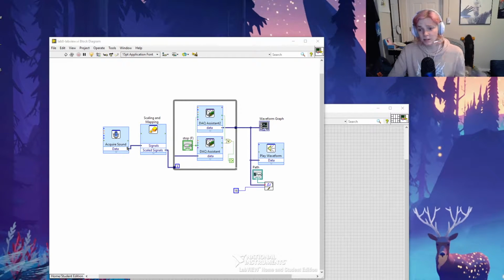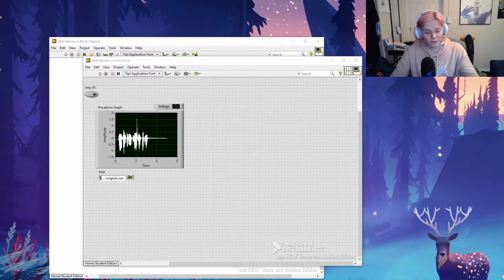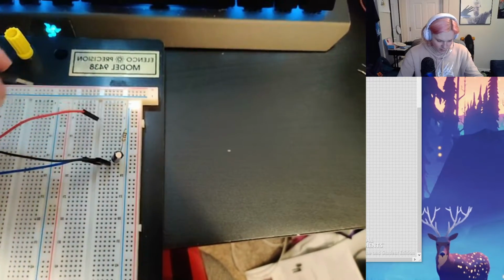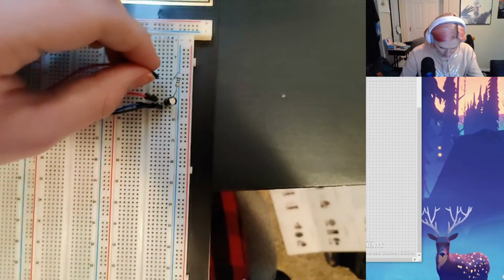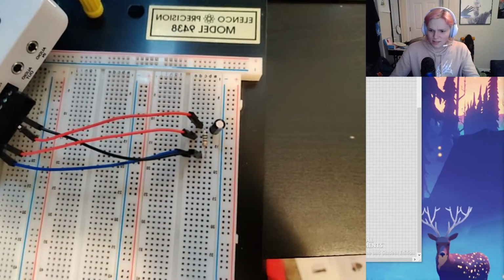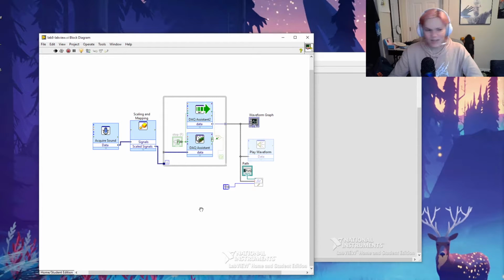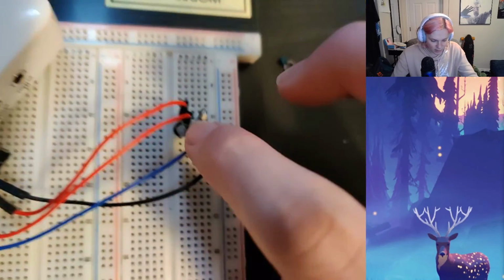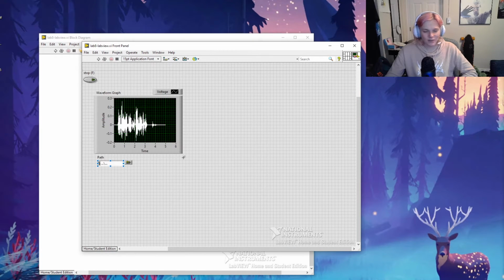Lab 8 audio filtering